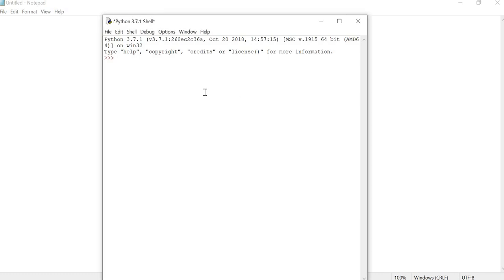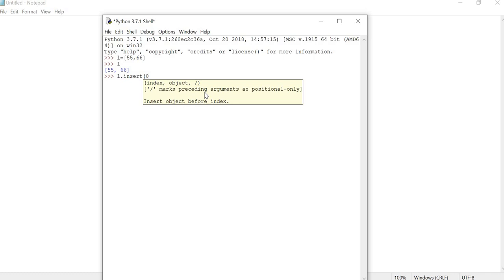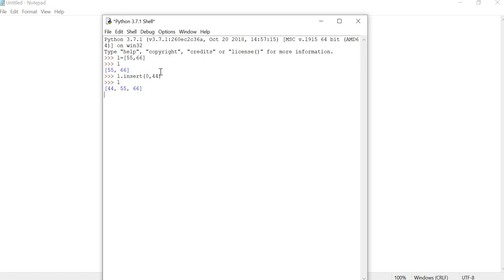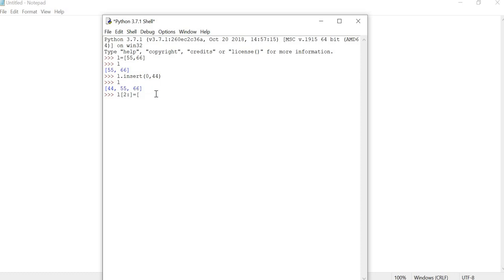Python- List insert method Example